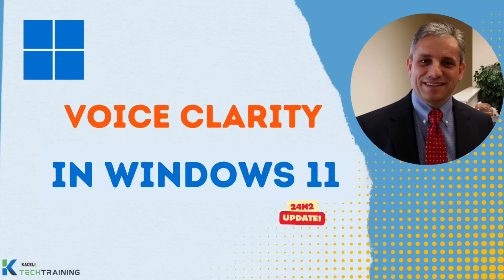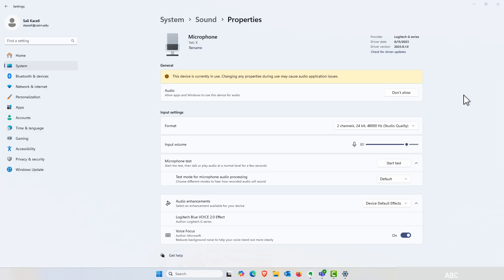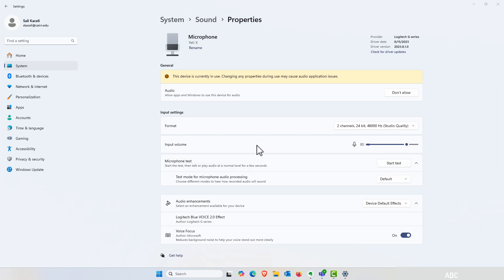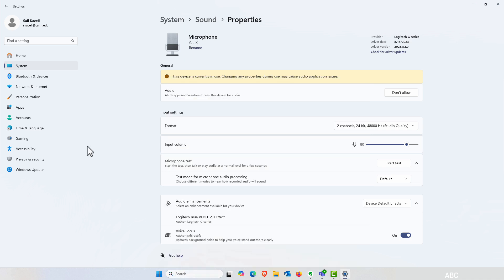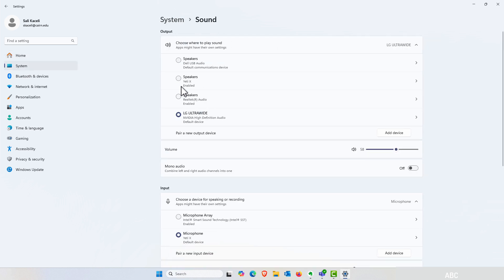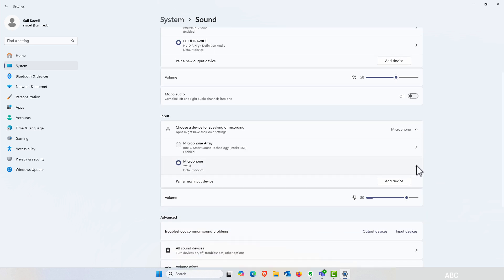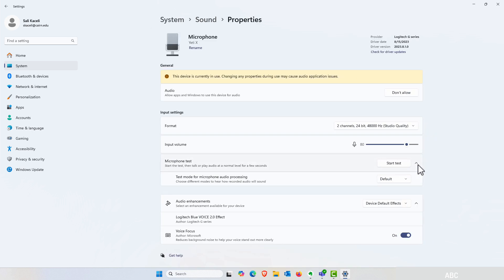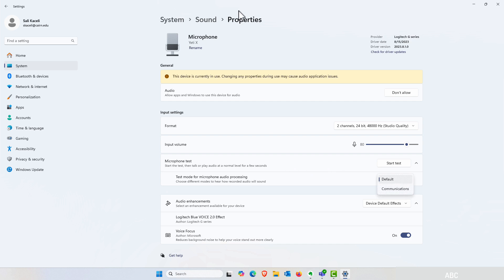Voice Clarity in Windows 11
Learn about Voice Clarity in Windows 11. This is a new feature with the 24H2 Windows 11 update.